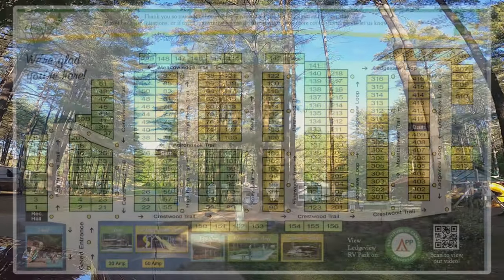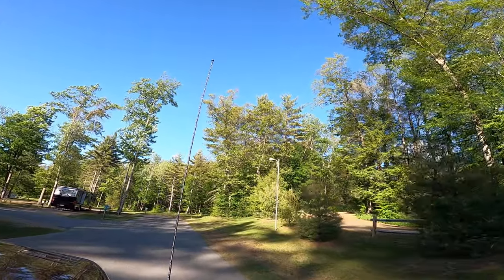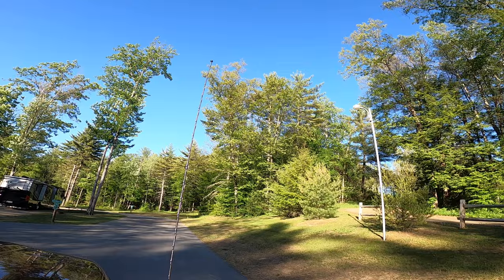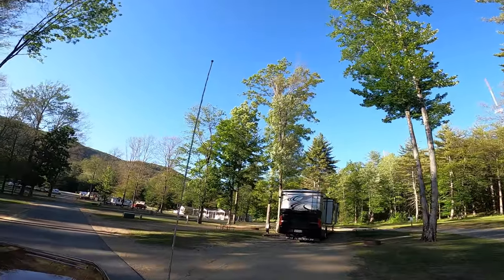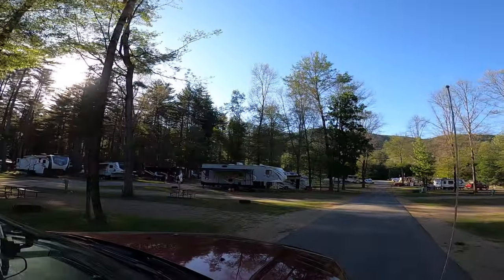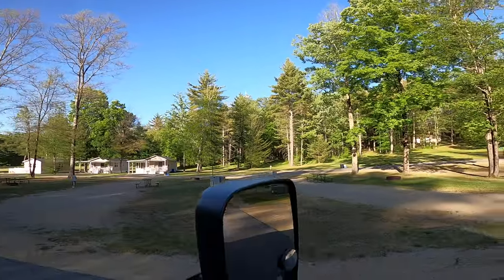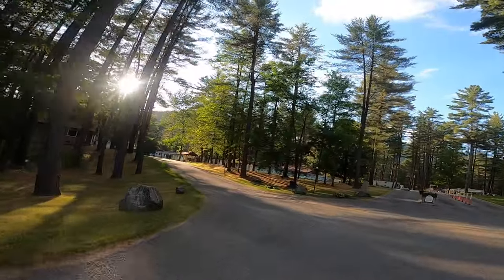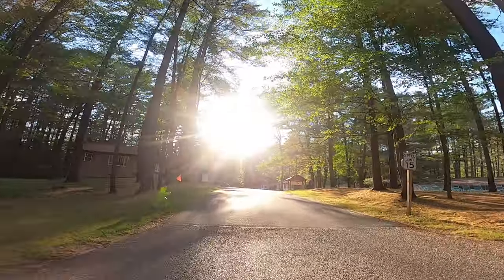Ledgeview RV Park Review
In this episode, We'll be reviewing the Ledgeview RV Park. This is where we stayed during the Americade Bike Rally 2022.

We’ll be joined by many of our friends on these rides and we look forward to meeting people like you and sharing our stories of the open road. You know, it doesn’t matter what age you are, what you ride or where you live, it’s all about the freedom of the open road so come join us on our travels. We would also love to hear from you about your ideas for rides, places to see etc...

Equipment: Canon M50, Rode VideoMicro Microphone, GoPro Session 5, GoPro Hero Black 8 and iPhone SE

Our Rides: Lorilei - 2008 HD Softail Deluxe and Dave - 2007 HD Street Glide